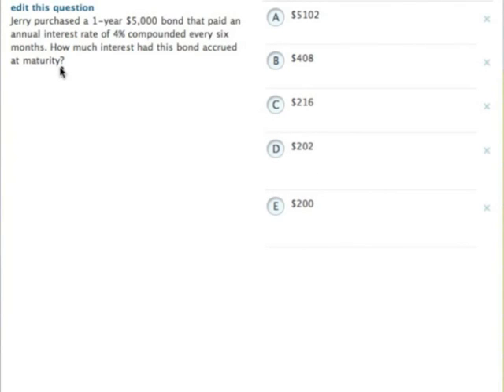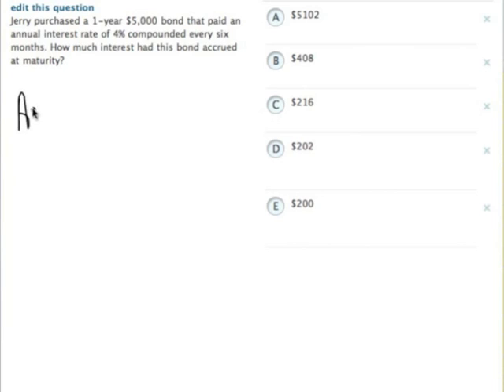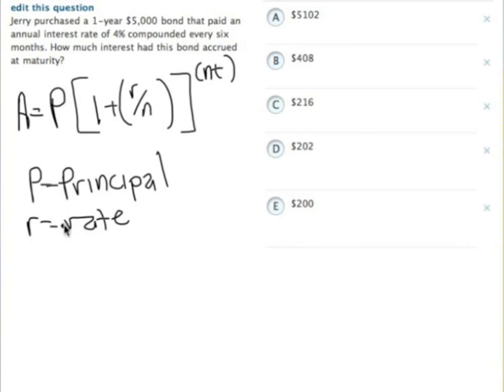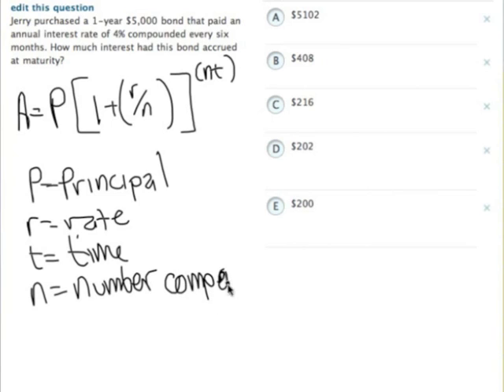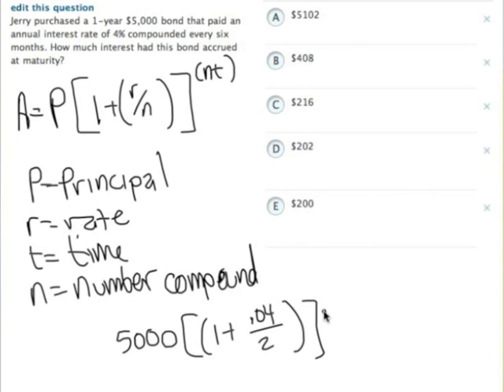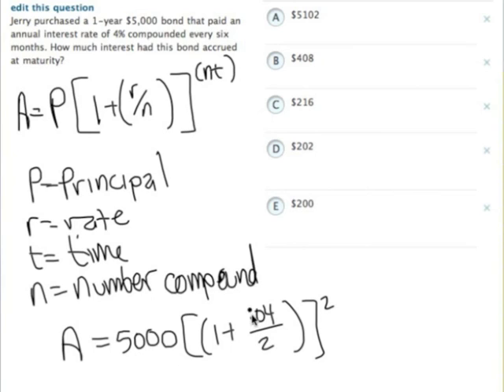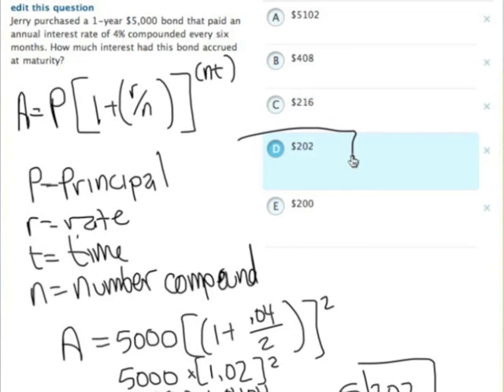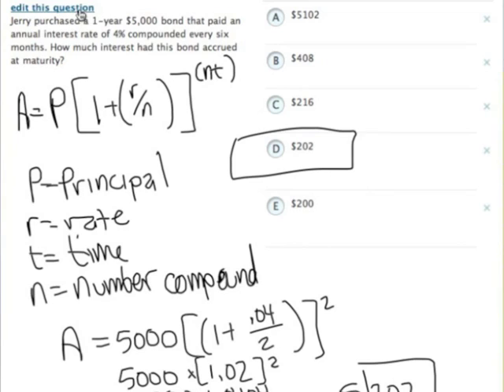Grockit GMAT Quantitative - Problem Solving: Question 3996